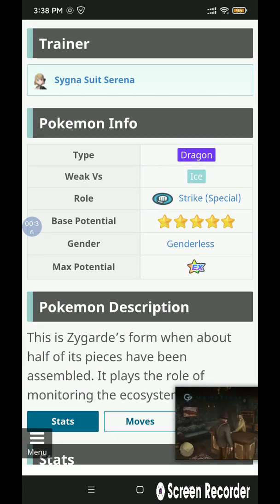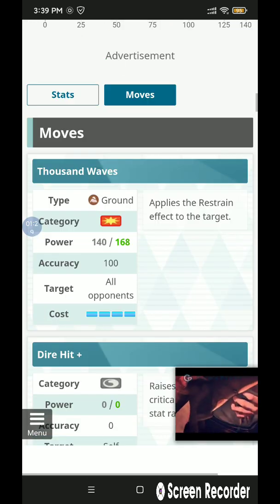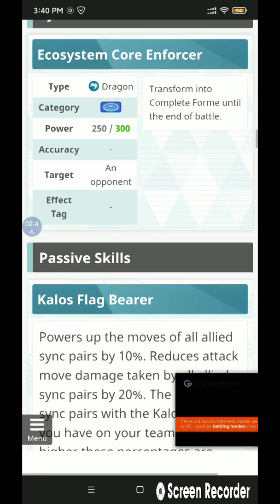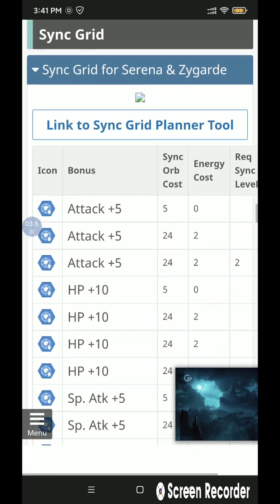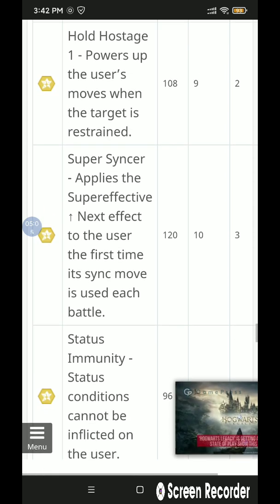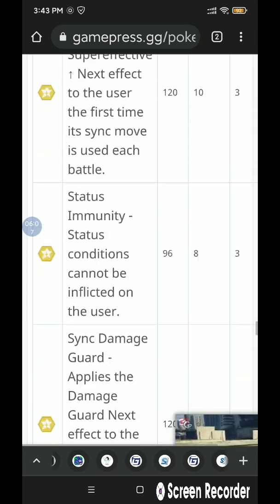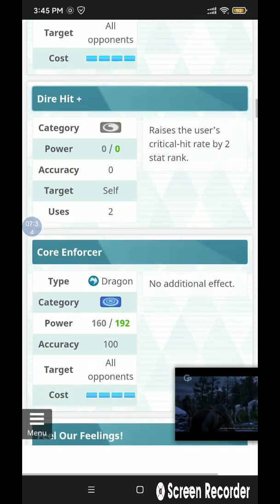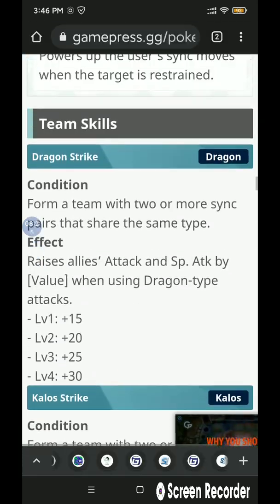Sygna Suit Serena's arrival,her movesets and my opinion with her movesets and strategy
This is my first time i upload in a very long time and my first ever video on pokemon masters if you enjoy hit the like button and also hit the subscribe button if you are new